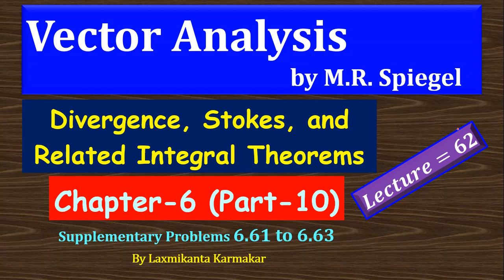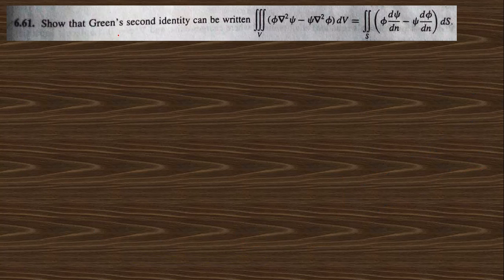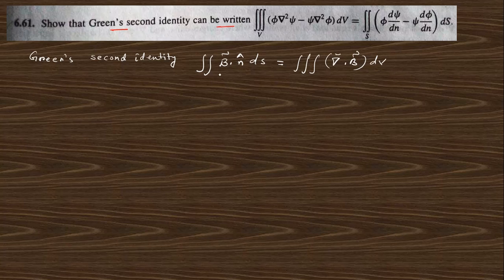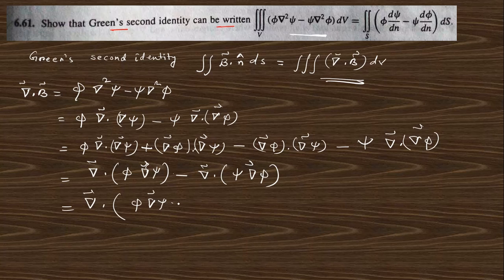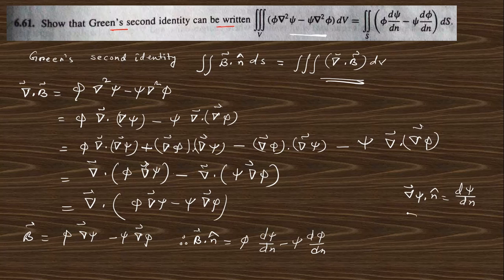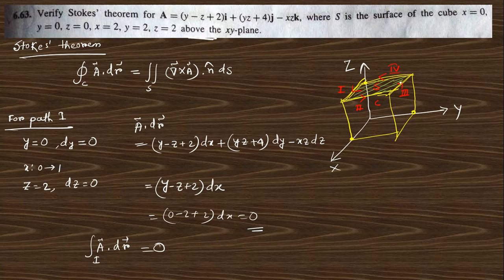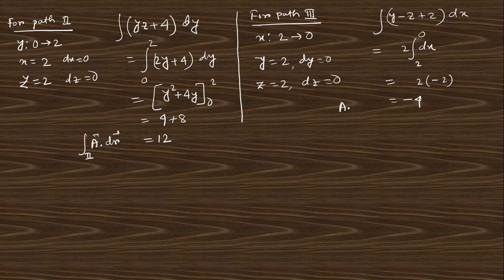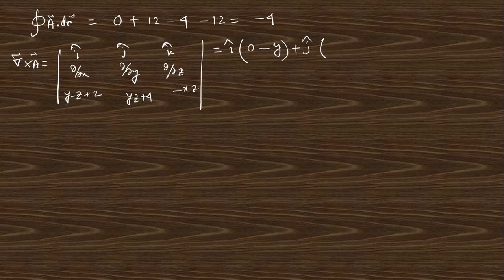Lec 62: Chapter-6 (PART-10): Problem Solution of 6.61 to 6.63: Vector Analysis by Spiegel